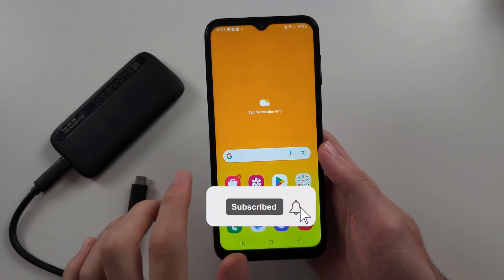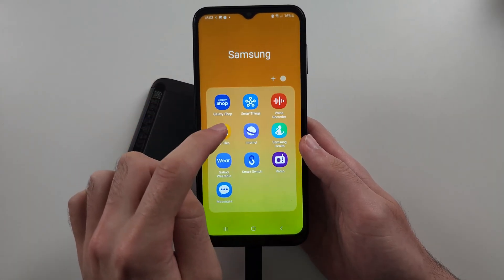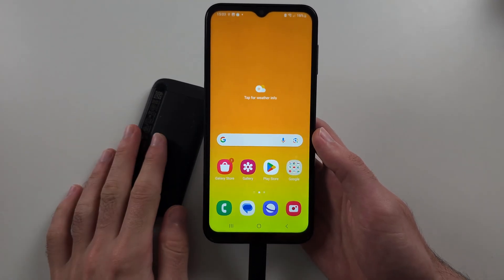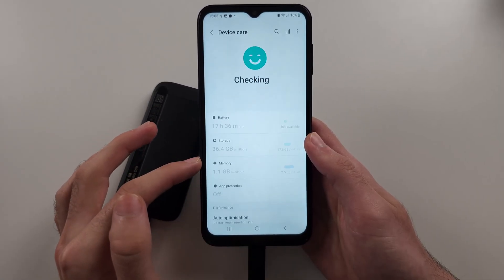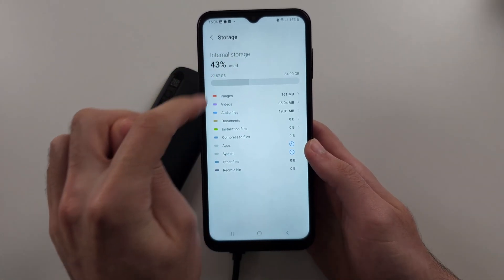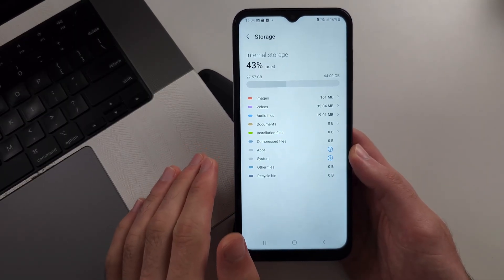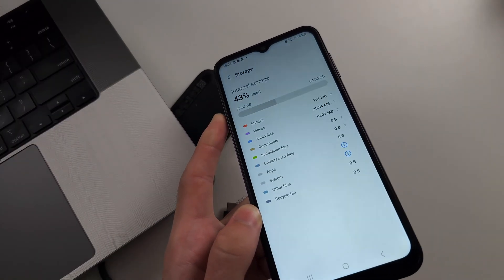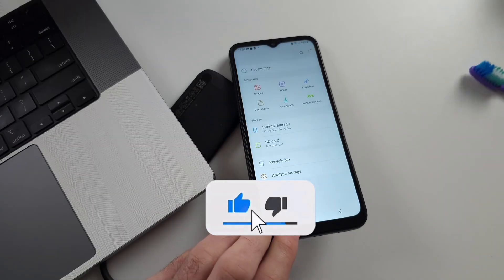How To Connect OTG in Samsung Galaxy A14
Welcome to our guide on how to connect OTG (On-The-Go) devices to your Samsung Galaxy A14! In this video, we’ll show you the simple steps to enable and use OTG functionality, allowing you to connect USB drives, keyboards, mice, and other compatible devices to your Galaxy A14. Follow along to learn how to set up and use OTG on your device.

This video is made for both the Samsung Galaxy A14 and Samsung Galaxy A14 5G smartphones.